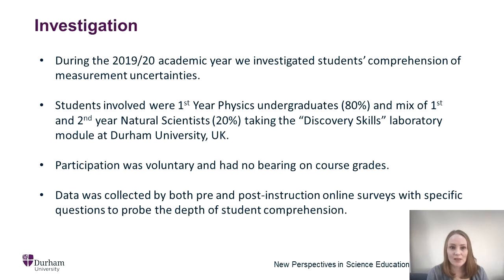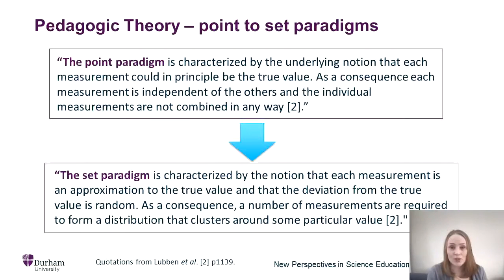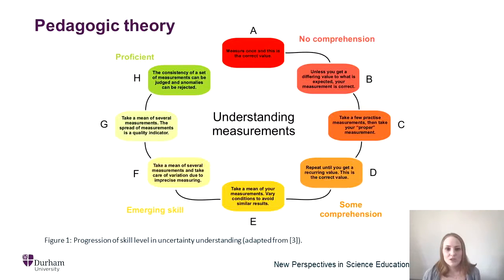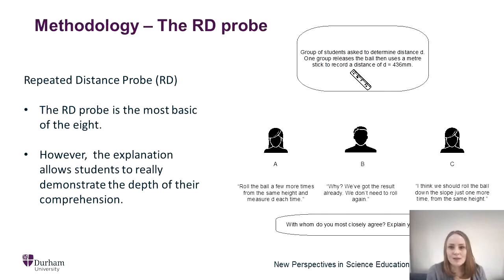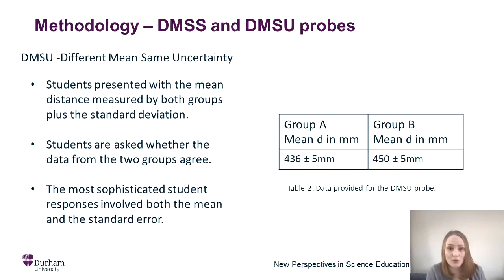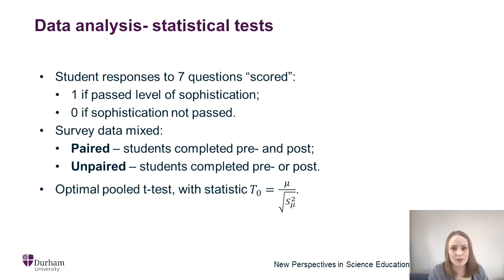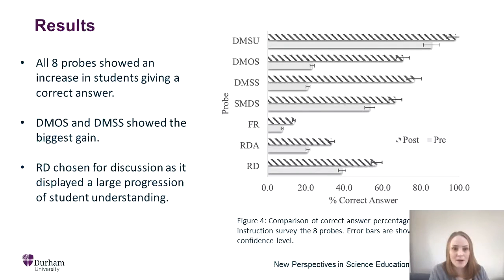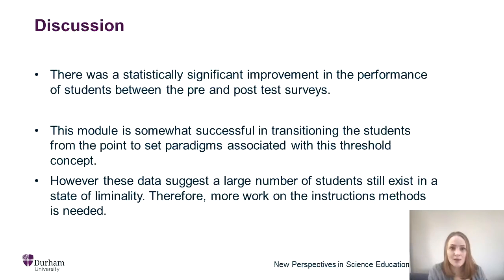Evaluating Student Understanding of Uncertainty in Level 1 Undergraduate Physics Laboratories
The paper "Evaluating Student Understanding of Uncertainty in Level 1 Undergraduate Physics Laboratories" was presented in the framework of the Tenth edition of the International Conference "New Perspectives in Science Education" held on 18 - 19 March 2021